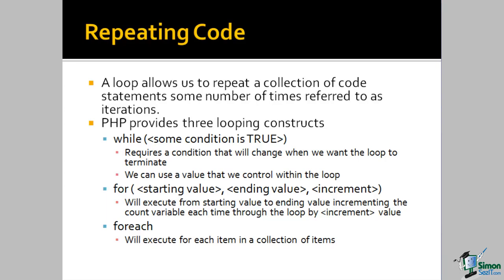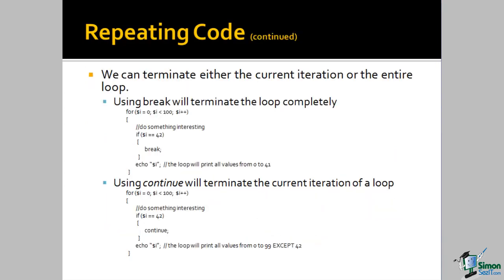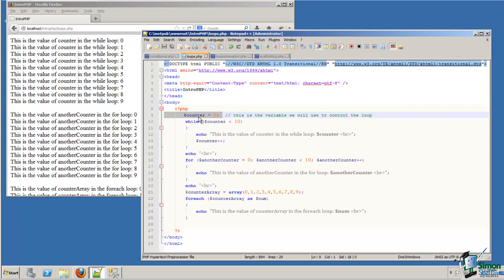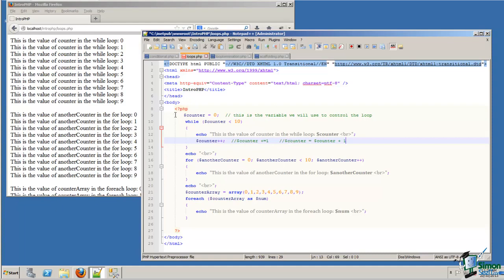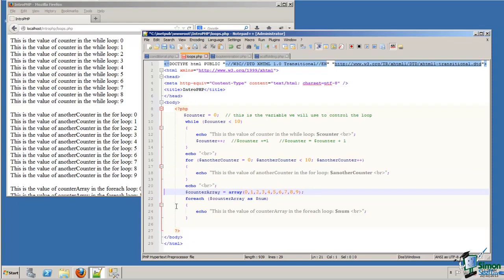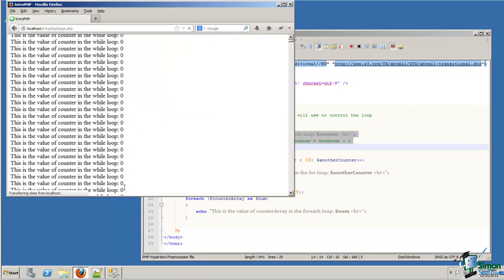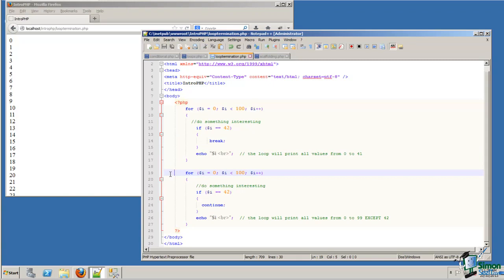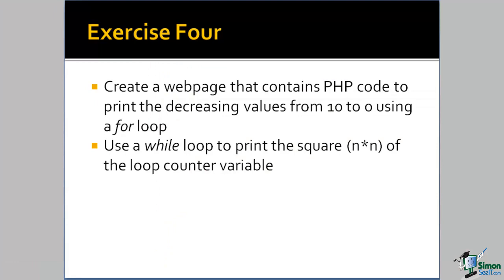009 Repeating Codes Exercise 4 | PHP Programming Training